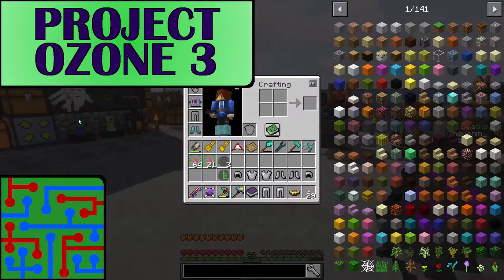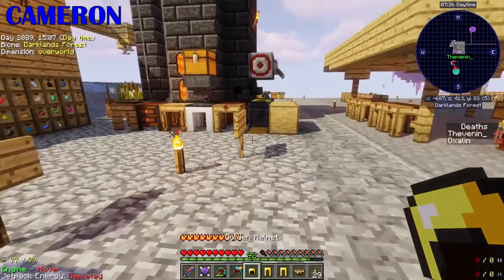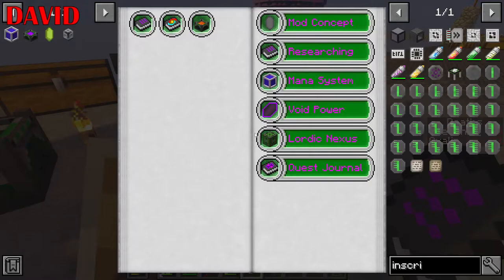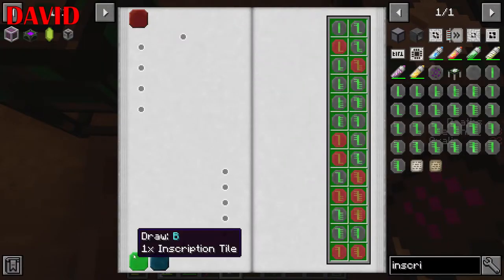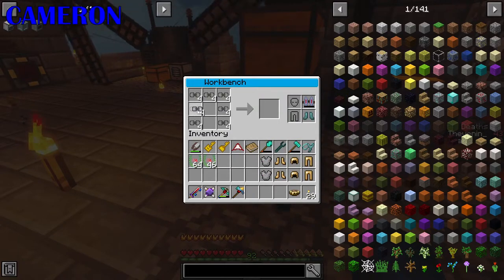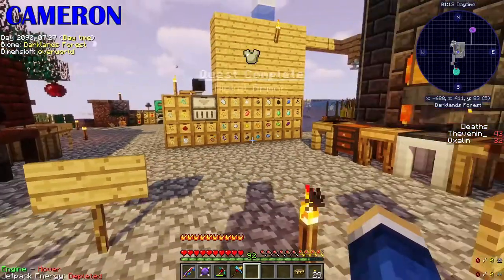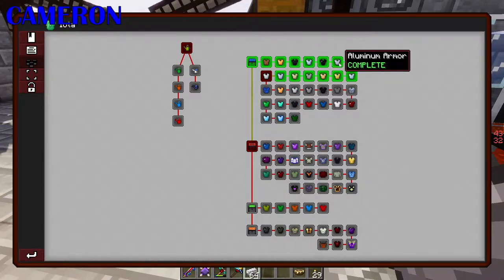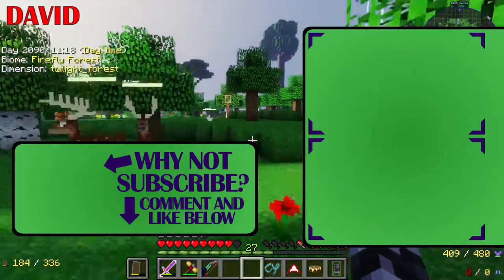Chainmail Armour! | Minecraft: Project Ozone 3 (Kappa Mode) | Episode 88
We're in Minecraft, playing Project Ozone 3 (Kappa Mode)! Cam's working through the armour questline - and this pack allows us to make the elusive chainmail armour!

Credits:
Modpack:

- Remember the Heroes: by audionautix.com (Quest completion sound)